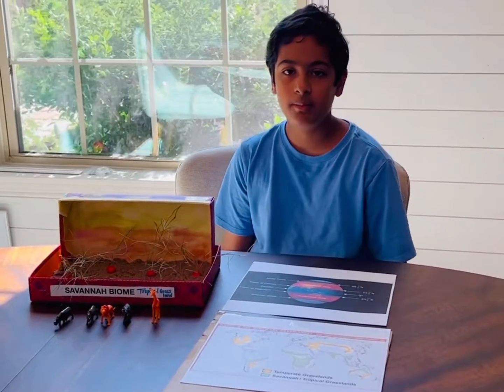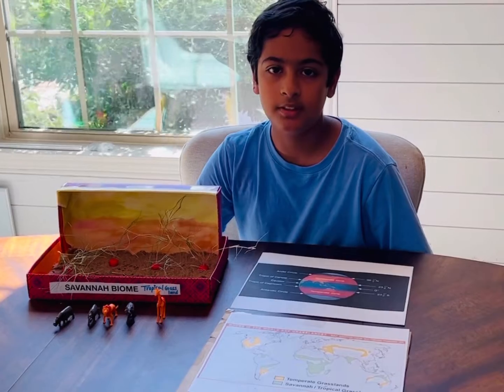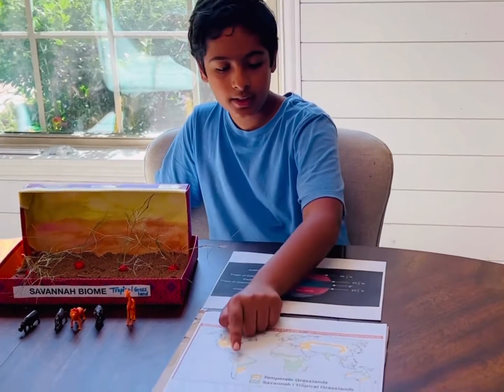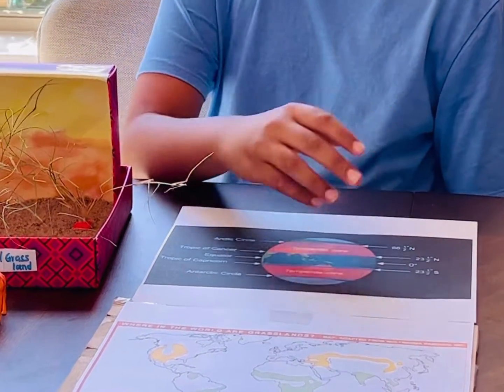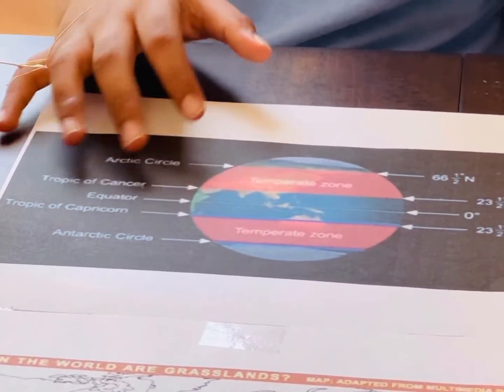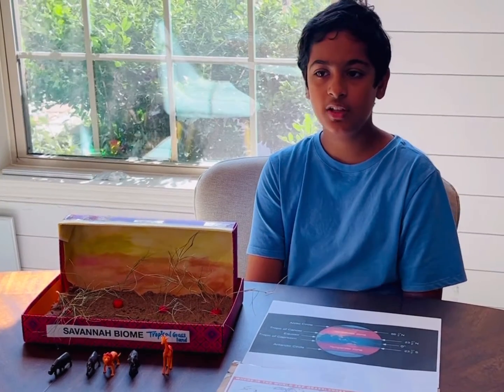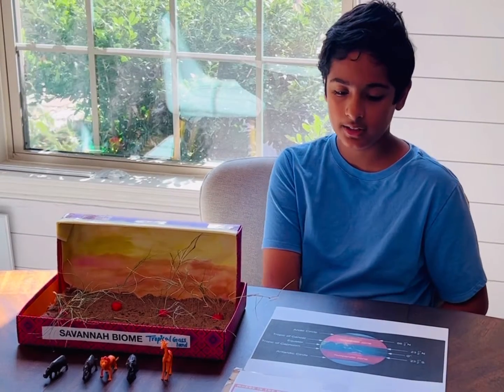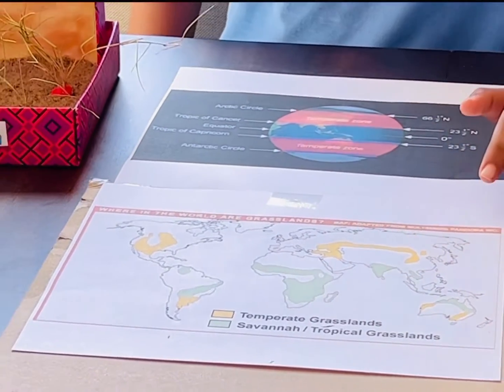Savanna or Tropical Grassland Biome Facts and Diorama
Explaining where the savanna’s are in the world and it’s location, climatic conditions and plant/animal life with a diorama demo.